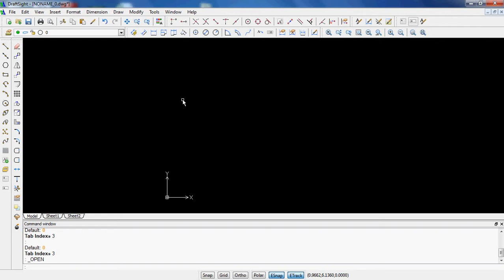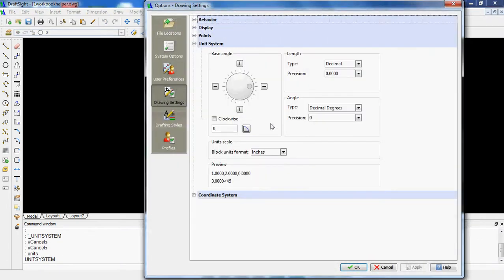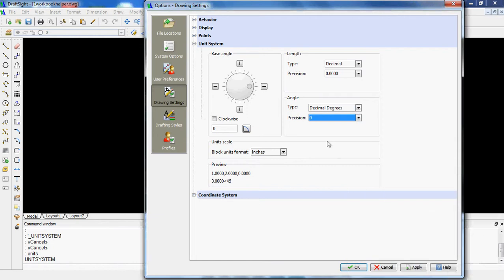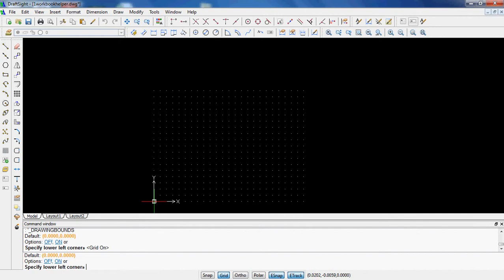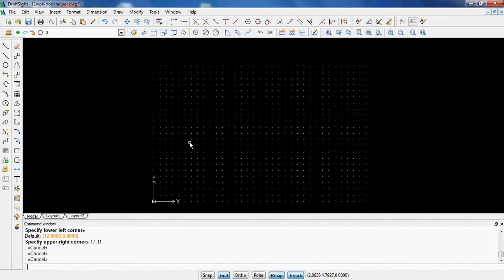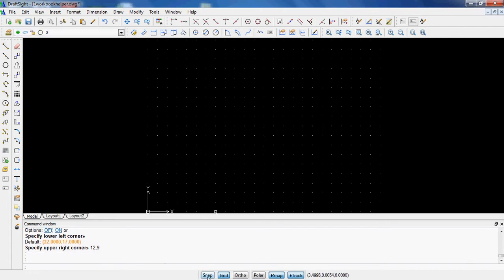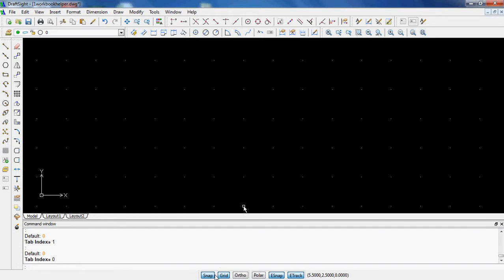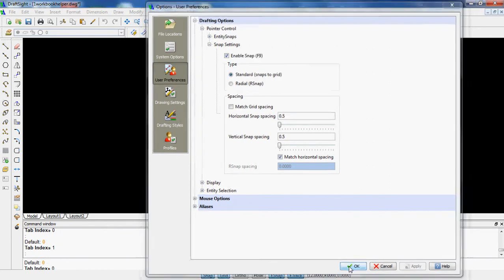Drafting 2: Video#2 units limits snap grid